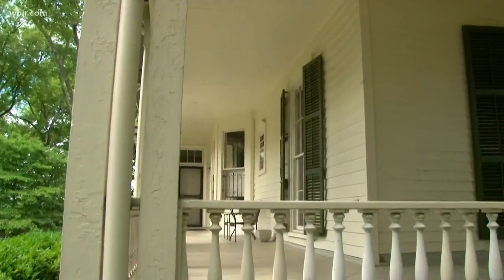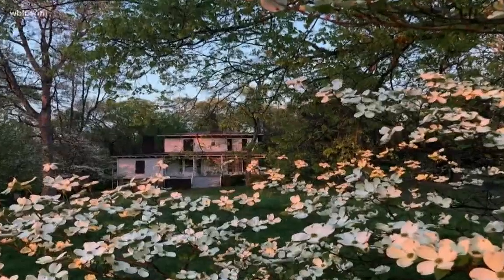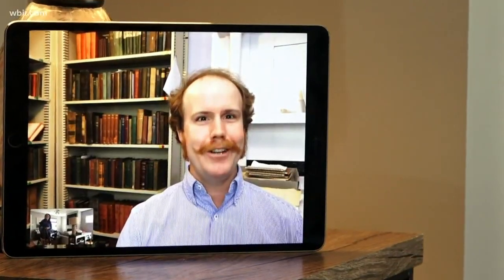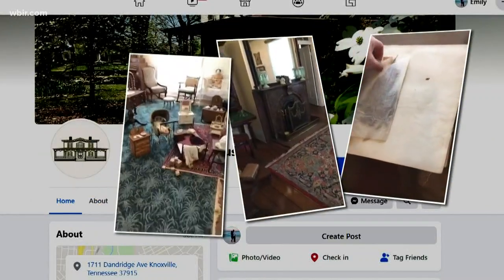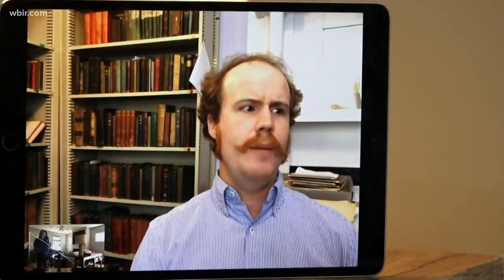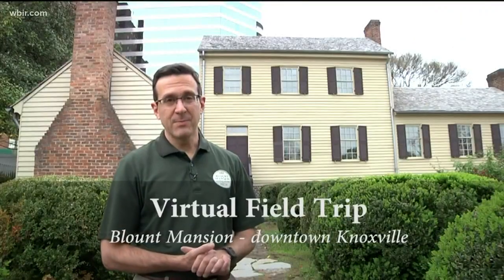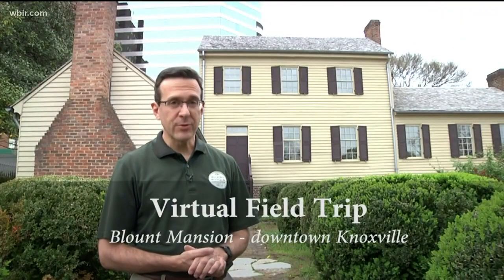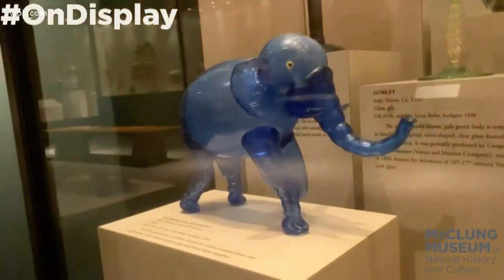Take a virtual tour of Mabry-Hazen House and other Knoxville historical sites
While they remain closed, museums and historic homes in Knoxville are letting visitors inside in a way they never have before